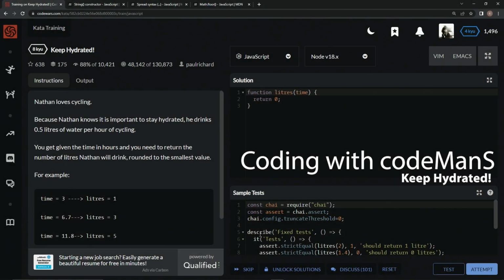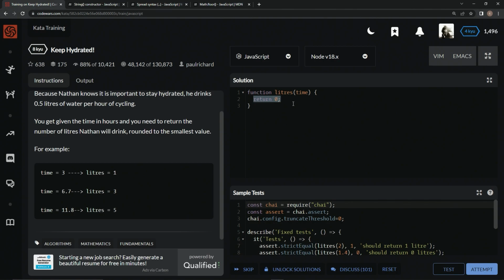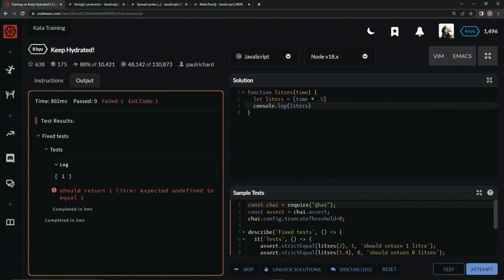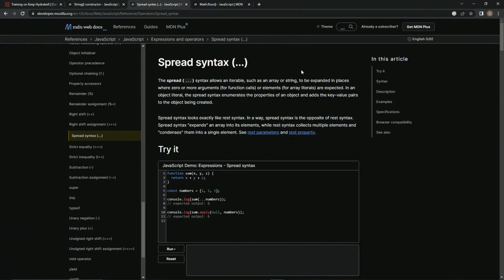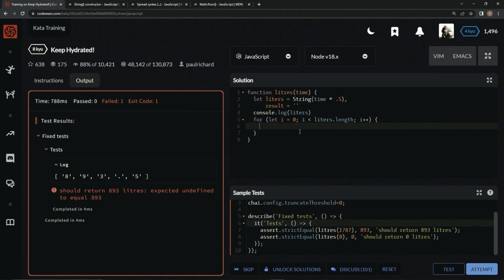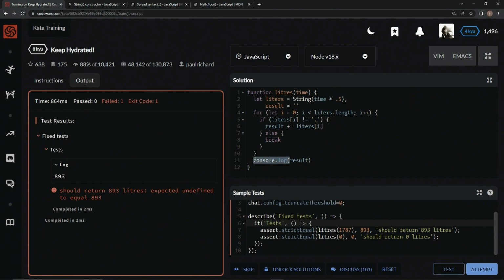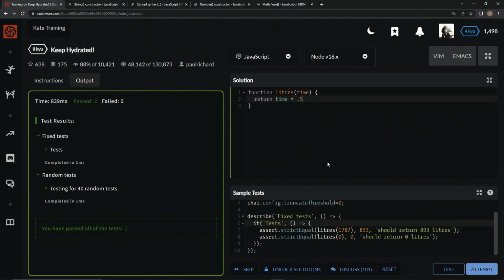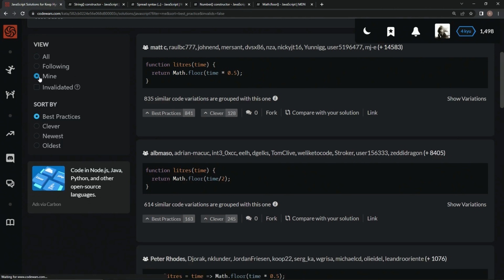Codewars 8 kyu Keep Hydrated! Javascript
this one uses the String() constructor, spread syntax (...), and more